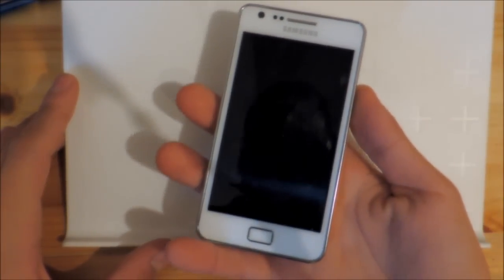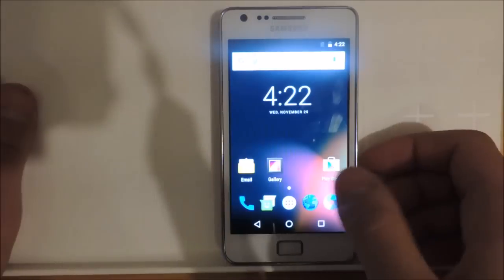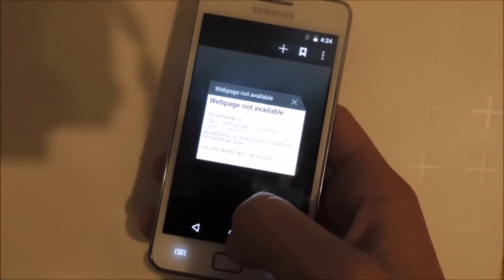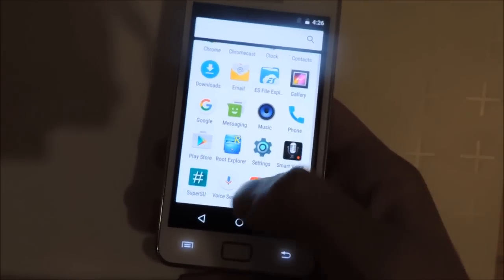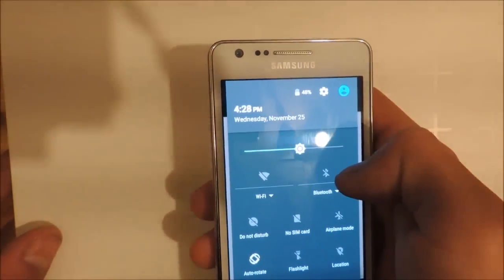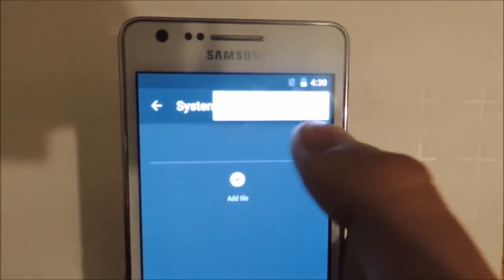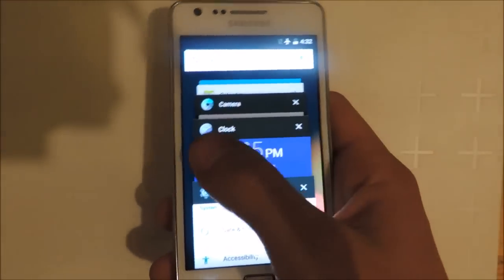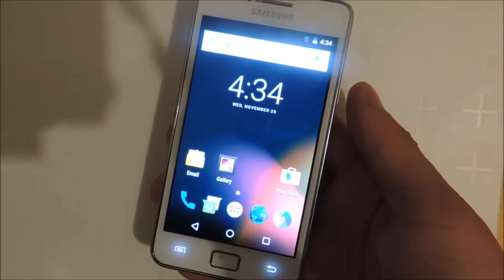Android 6.0.1 Marshmallow on Galaxy S2 [Stable]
hi guys today i have the last android video for you:
galaxy S2 i9100 running aosp 6.0 stock android. it seems to be fully stable however there is no fileexplorer and the stock browser does not work. but its empressing that a early 2011 device can handle a late 2015 OS pritty well :)